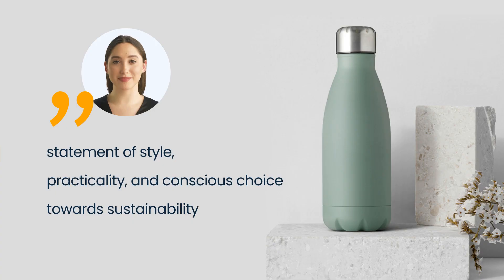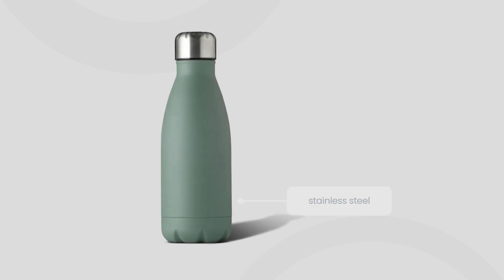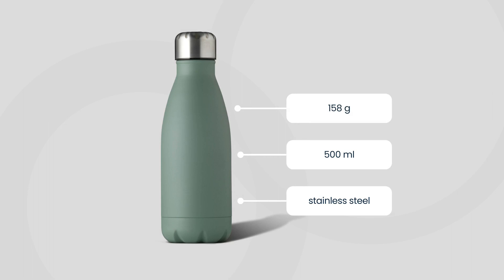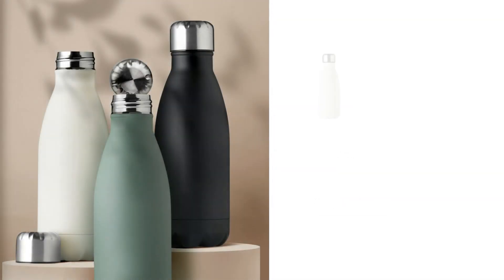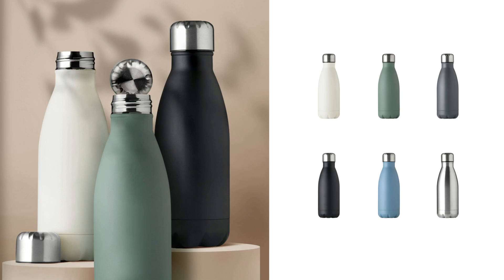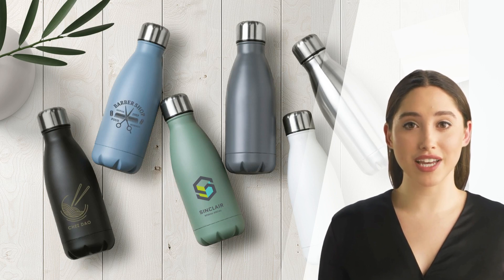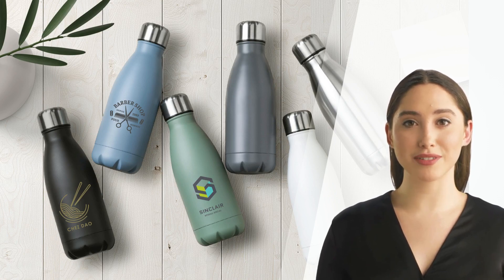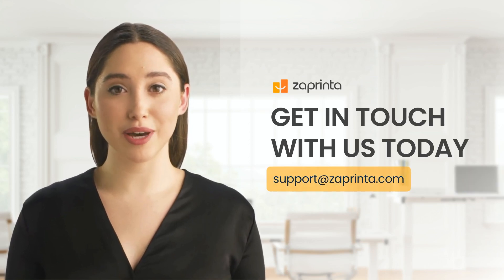Personalised water bottle | Mathilda - 10133600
Discover custom water bottles with our "Mathilda" stainless steel water bottle. This functional and longlasting promotional product is perfect for festival merch or corporate gifts. Available in six colors, it's the best stainless steel water bottle for any occasion!

*Product ref. code*
10133600
*Discover even more personalized products at*